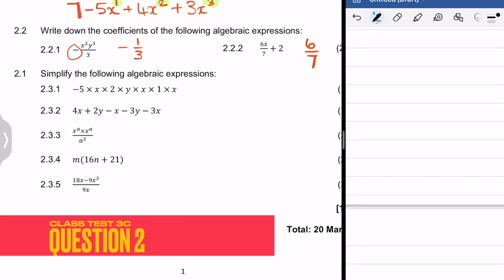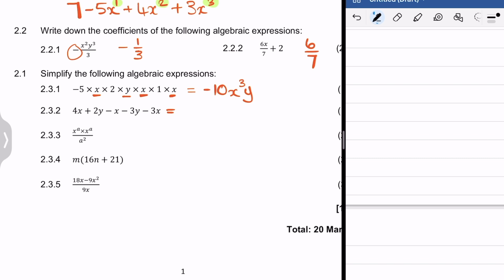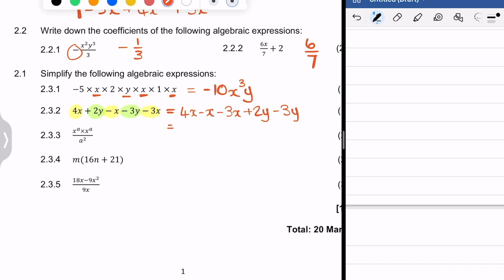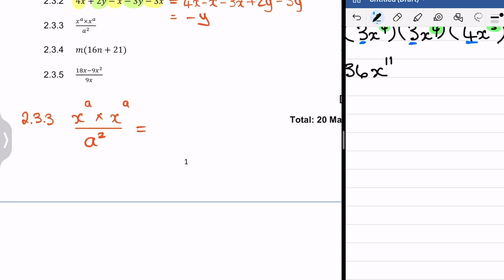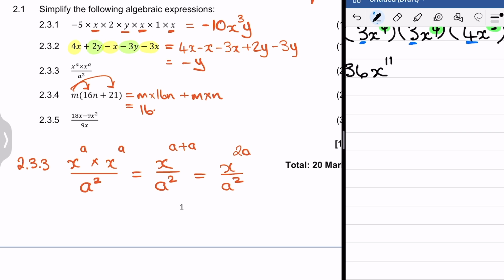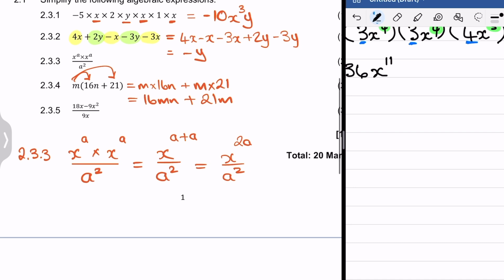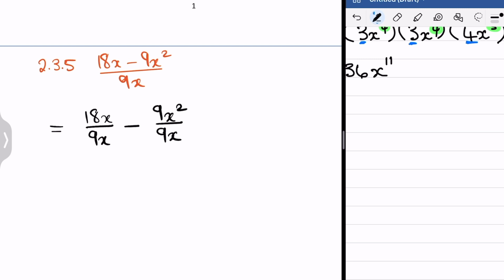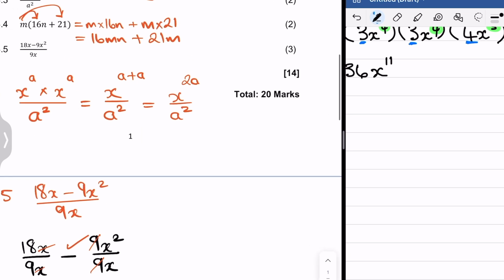CLASS TEST 3C: SIMPLIFYING ALGEBRAIC EXPRESSIONS PART 2 (QUESTION 2)